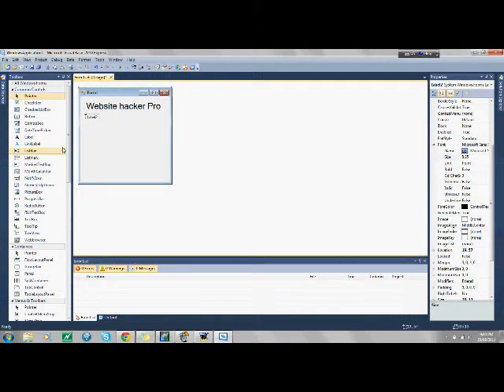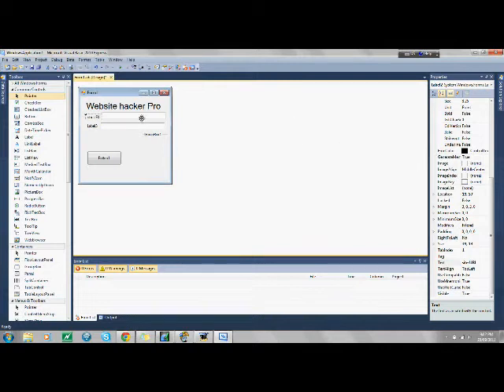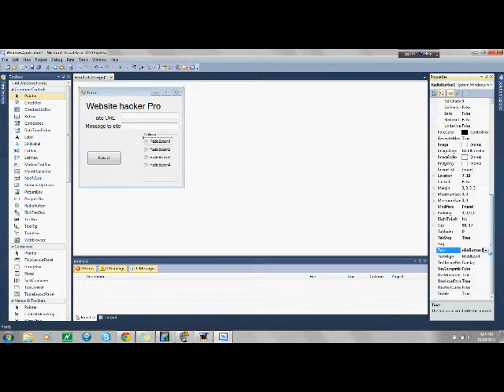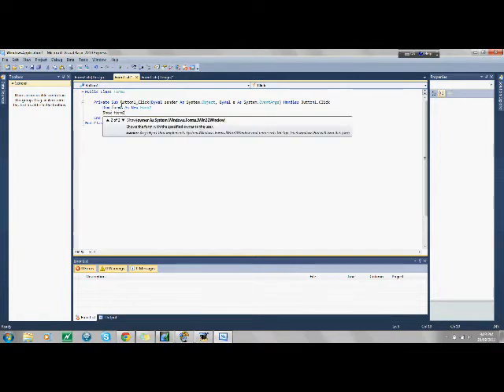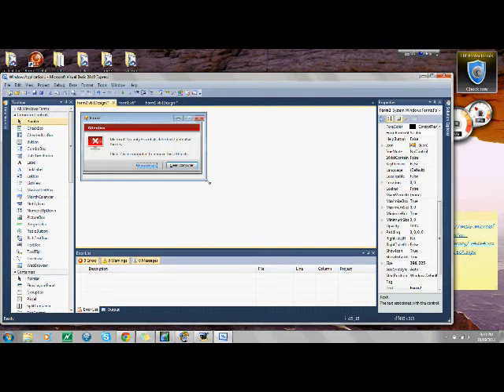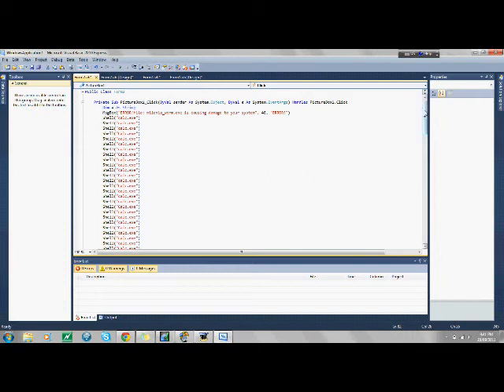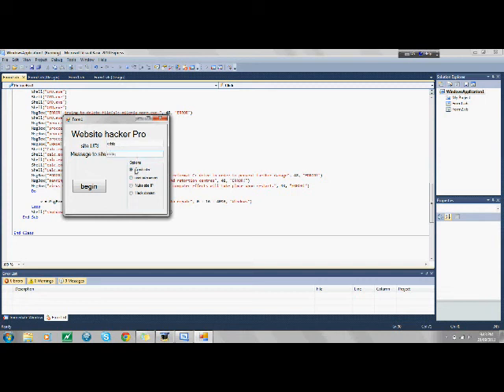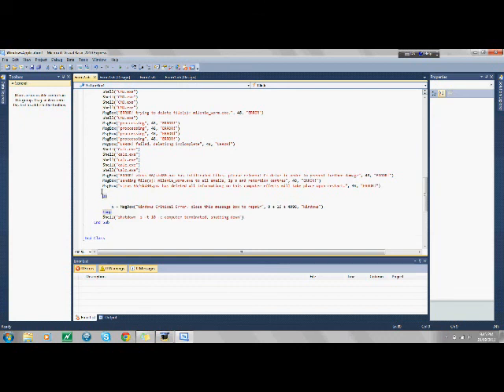visual basic tutorial part 6: fake virus part 1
Untitled Part 1